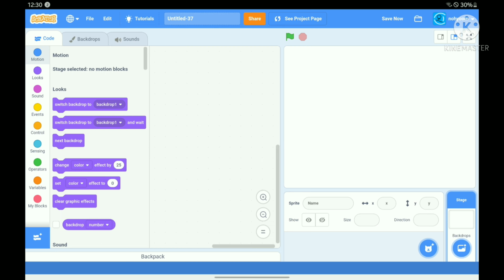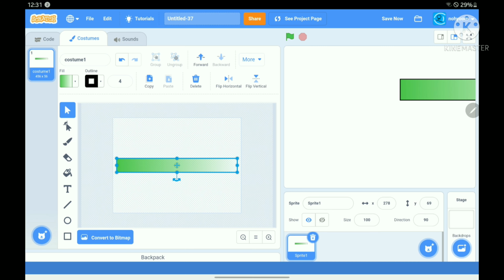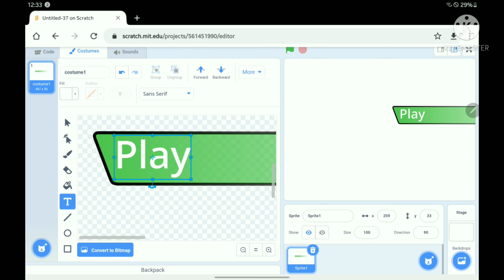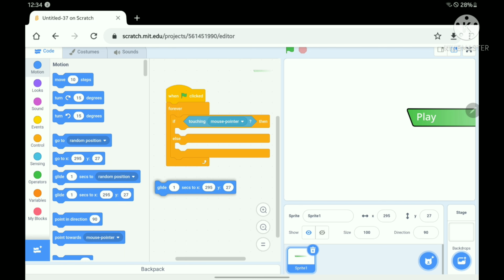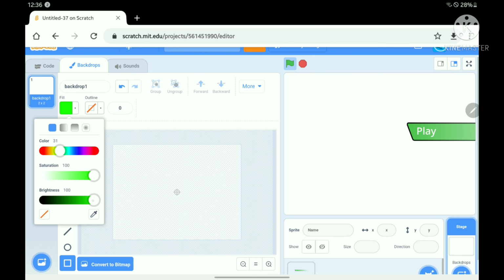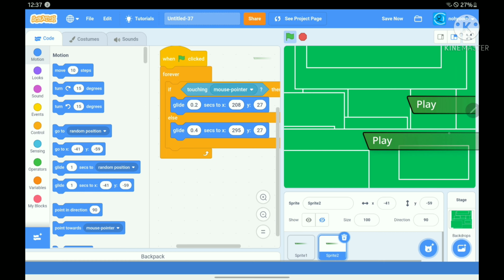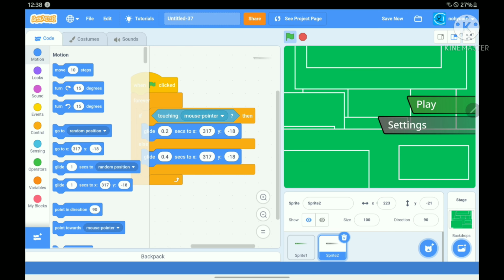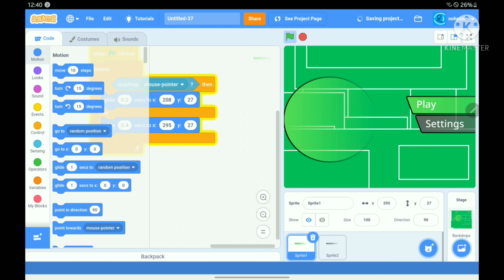Make a nice main menu (Scratch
In todays video I made a cool looking main menu in Scratch